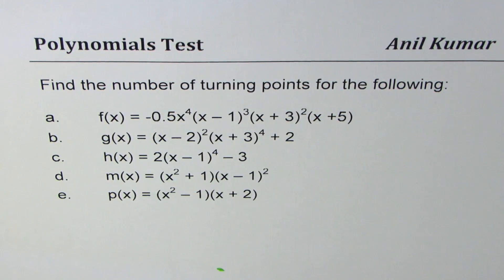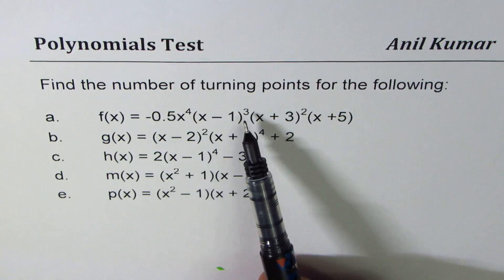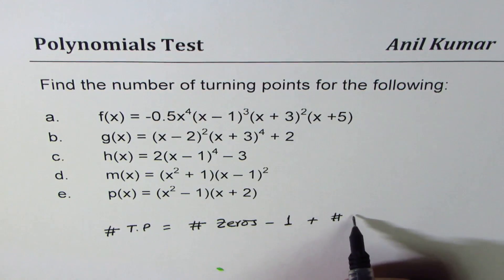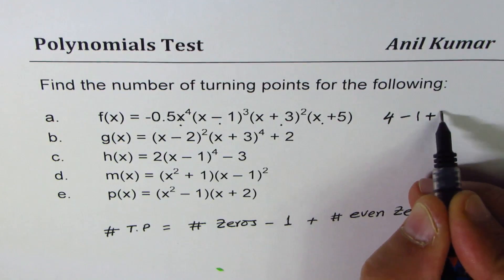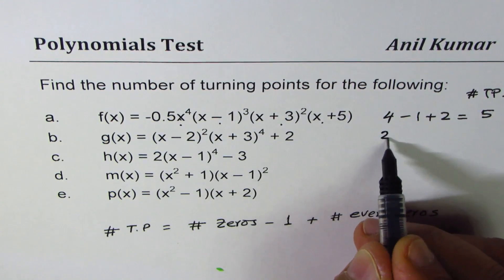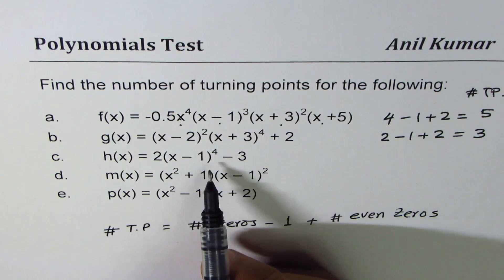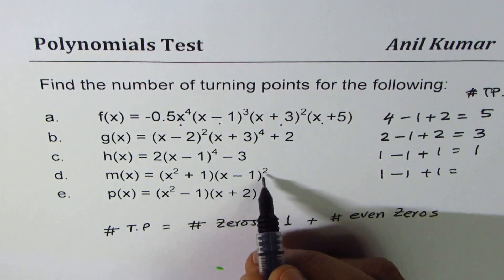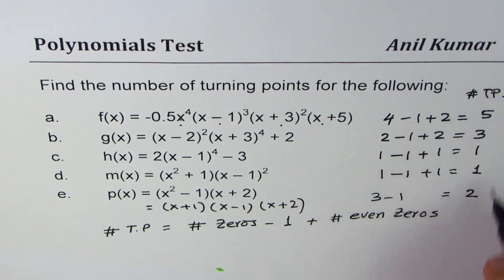How to find number of turning points of polynomial using Formula from equations with 5 examples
CAUTION: The formula discussed for the number of turning points will not work when we have imaginary roots. It always works for Real roots. Thanks